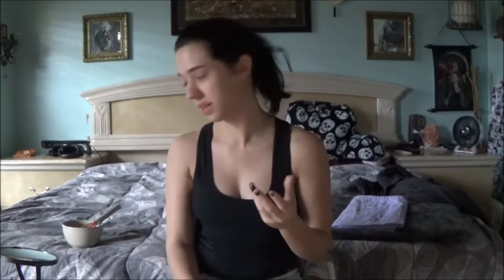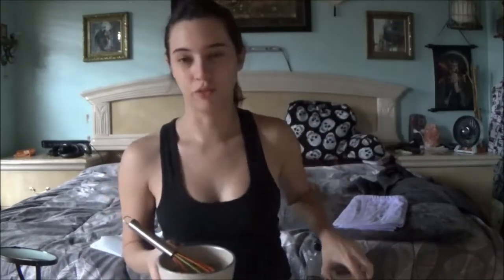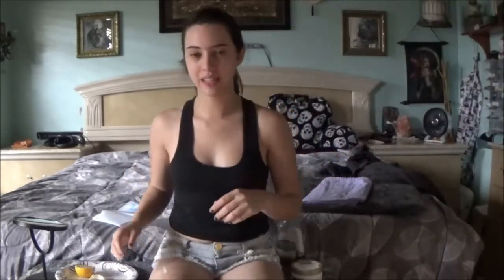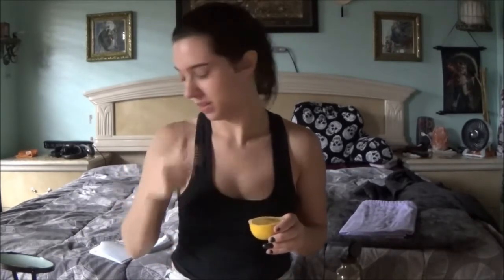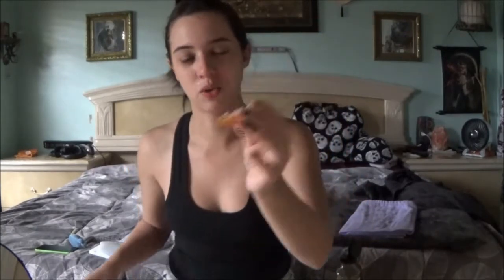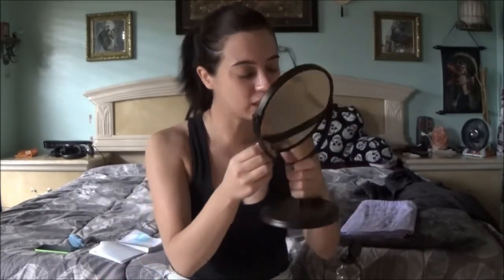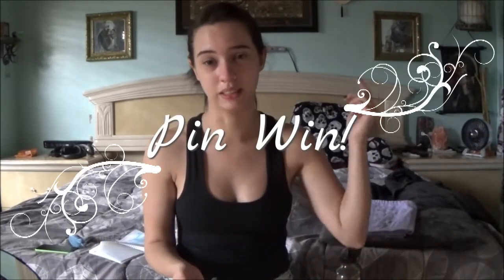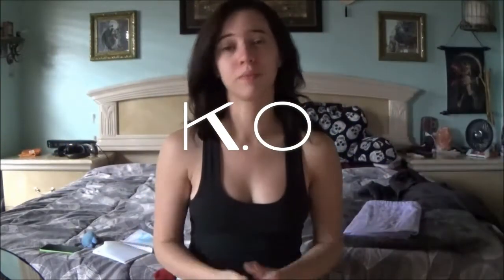Pinterest| Pintester #2 Orange Peels and Egg Whites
Pinterest Pintester. Hey guys, here is another Pintester for ya. This has three DIY in it so I hope you enjoy.

Blackhead treatment: Need: Half lemon, and 3-4 drops of honey
Directions: Put 3-4 drops of honey on half a lemon and rub it on the areas prone to blackheads. Leave the lemon and honey mixture on your face for 5 minutes, then wash it with cold water. You will see the results immediately. (Fail)

Teeth care: Need: Orange peel
Directions: Use the white part of an orange peel to rub teeth for a lovely white shine. (Pin Win (ish))

Stretch Marks: Need: Egg whites from 2 eggs.
Directions: Whip egg whites gently and apply as a thick layer onto the marks. Once the egg pack has totally dried, rinse it off with water and then moisturize the area by applying some olive oil (or coconut). (Fail)